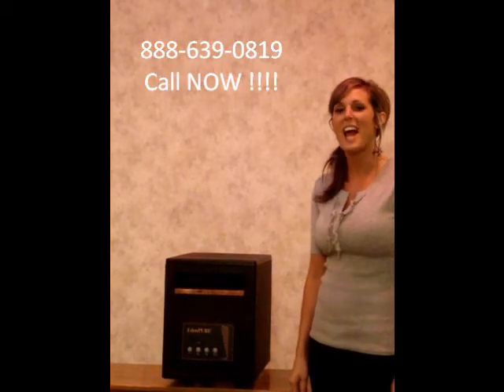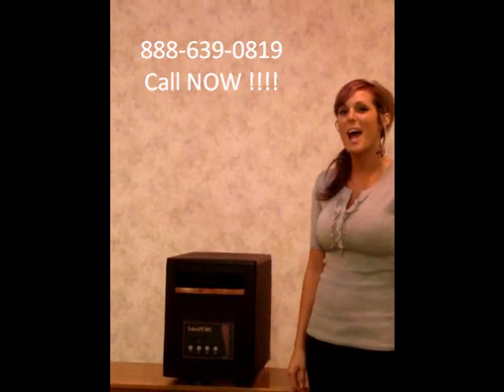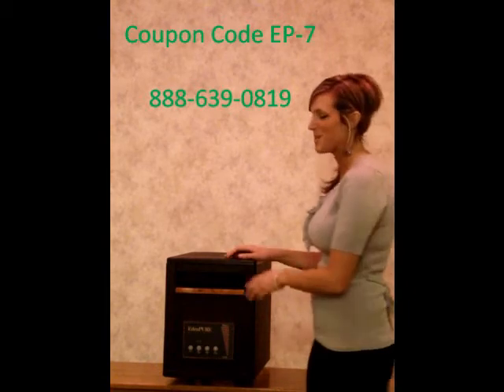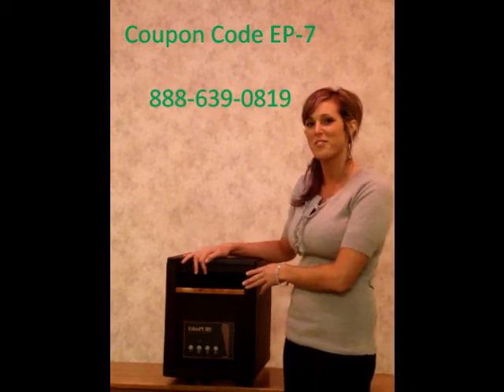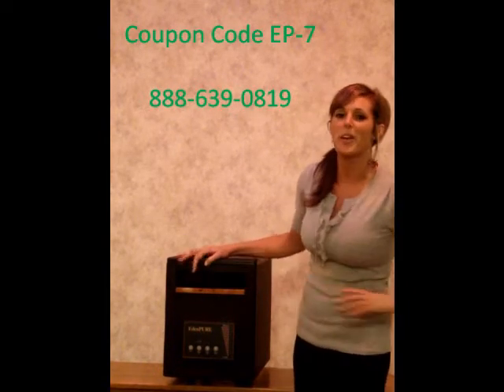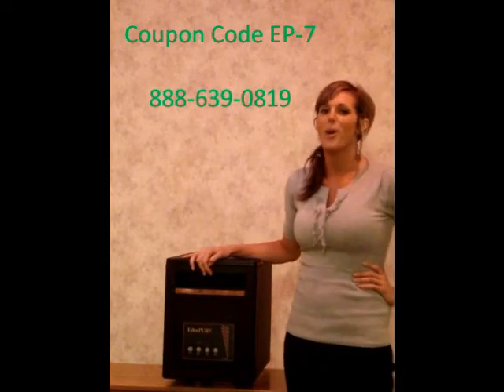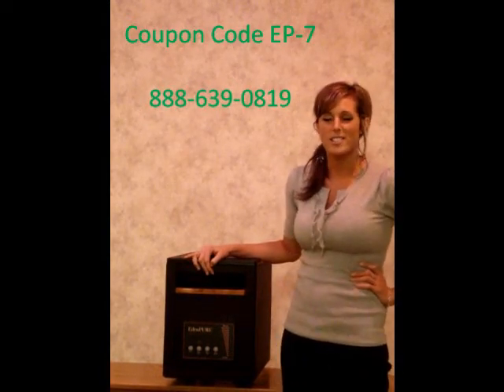EdenPure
The EdenPURE Heater is perfect for your home and family. It does not get hot, does not have exposed heating elements that can cause a fire and will not reduce humidity or oxygen in your home.